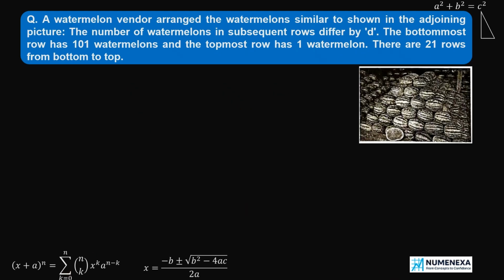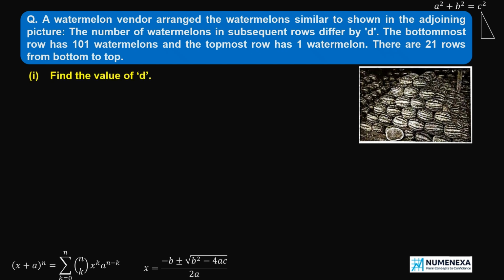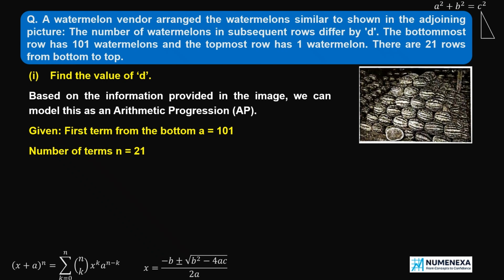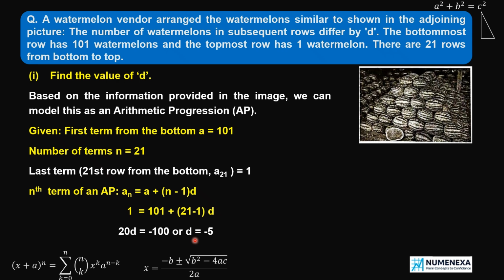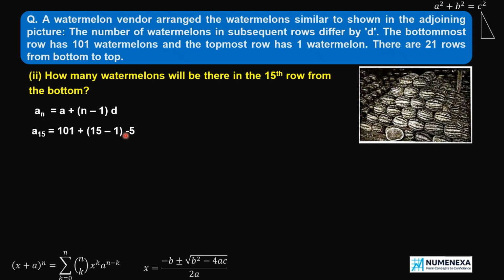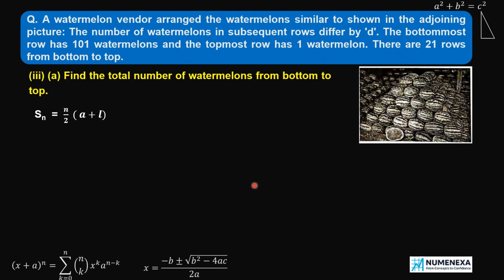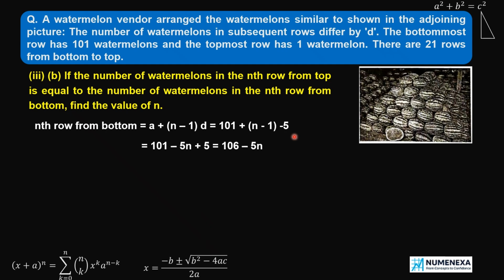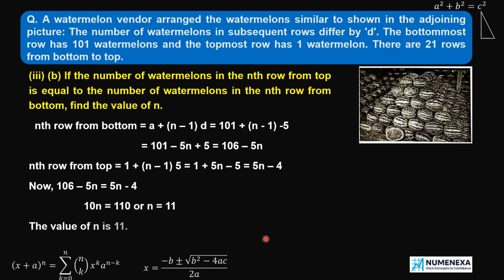Case Study Question(March 2026) - Watermelon vendor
In this video, we solve and explain the following Case Study Question from CBSE Class 10 Maths Board Exam (March 2026) step-by-step 🚀.

Q. A watermelon vendor arranged the watermelons similar to shown in the adjoining picture: The number of watermelons in subsequent rows differ by 'd'. The bottommost row has 101 watermelons and the topmost row has 1 watermelon. There are 21 rows from bottom to top.
i) Find the value of ‘d’.
(ii) How many watermelons will be there in the 15th row from the bottom?
(iii) (a) Find the total number of watermelons from bottom to top.
(iii) (b) If the number of watermelons in the nth row from top is equal to the number of watermelons in the nth row from bottom, find the value of n.